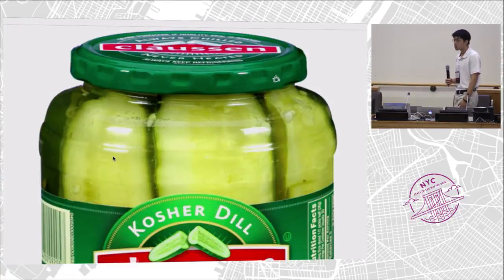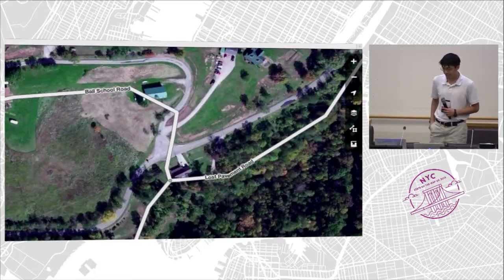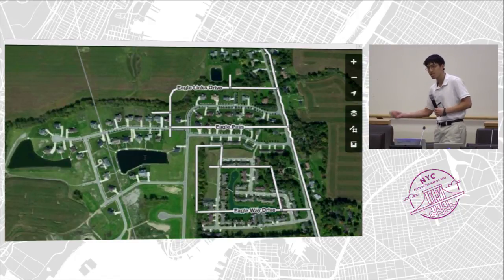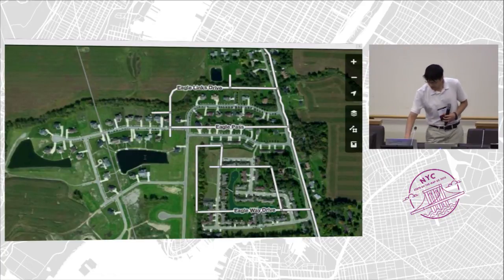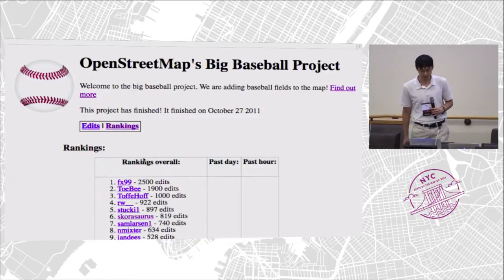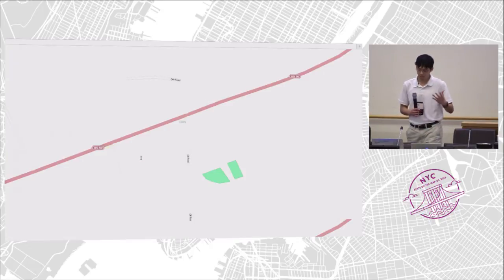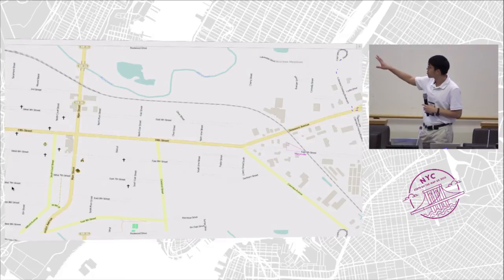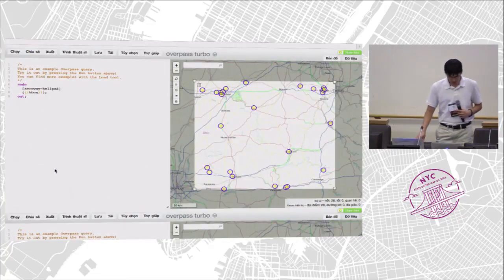Tickling Locals into Action